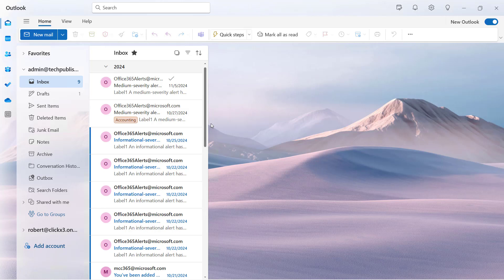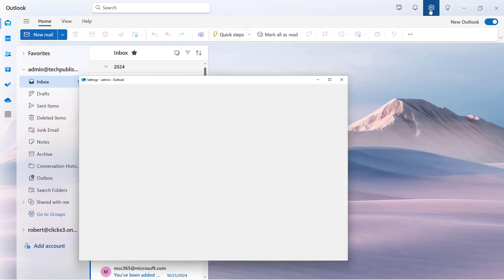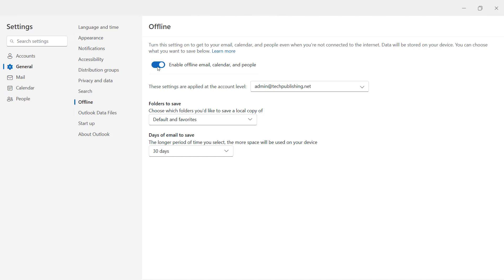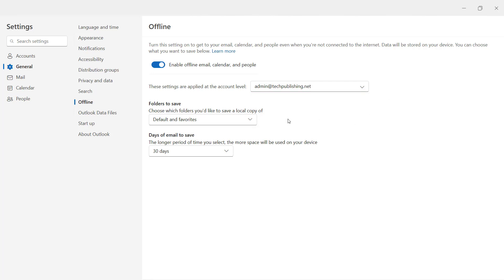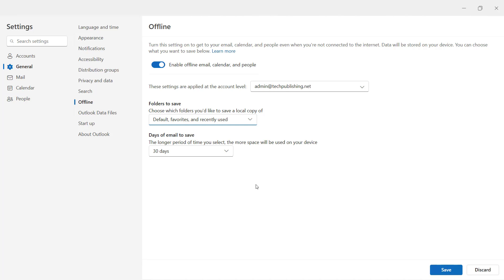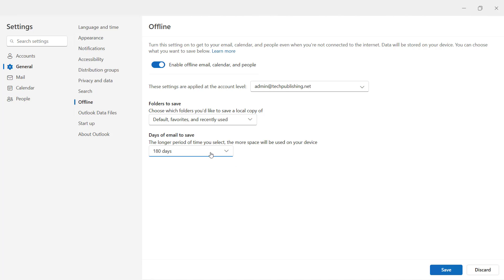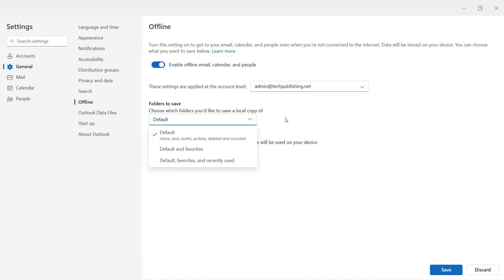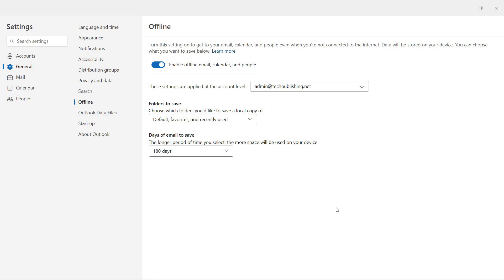How to View Outlook Email and Calendars Offline in New Outlook 365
Professor Robert McMillen shows you how to View Outlook Email and Calendars Offline (not connected to the internet) in New Outlook 365.